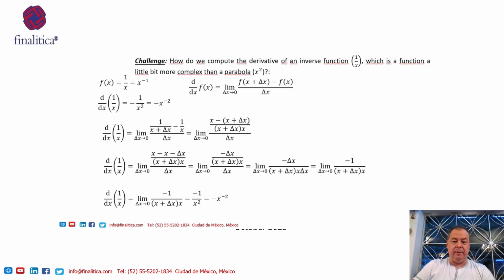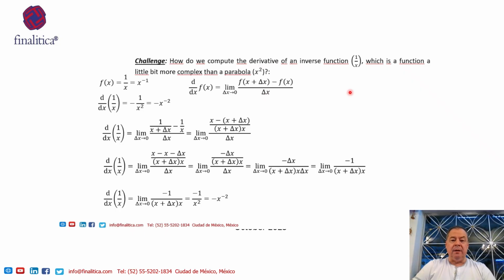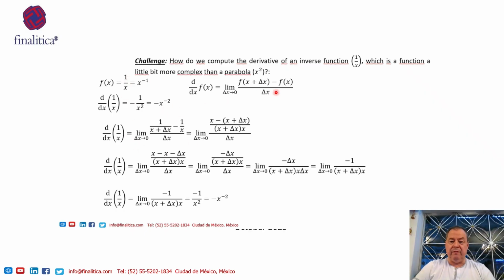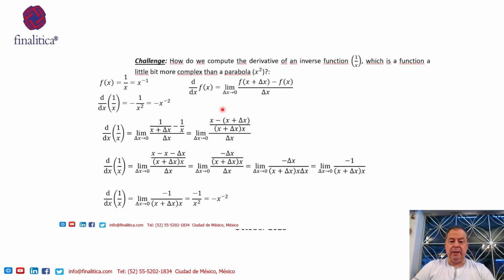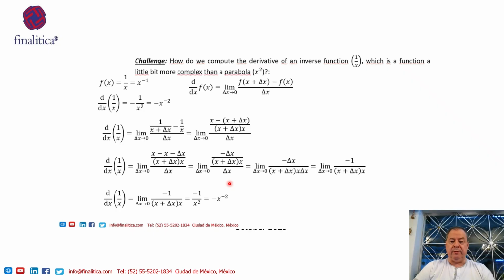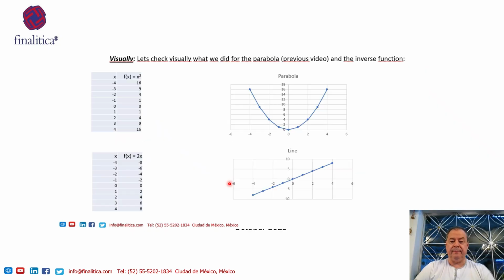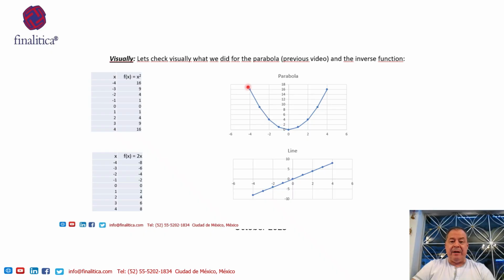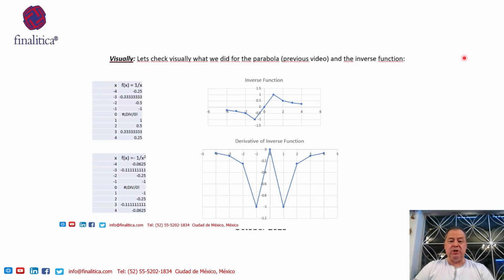FINALITICA Derivative 2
How to compute the mathematical derivative of a function made incredibly easy, with graphical explanation included!!!